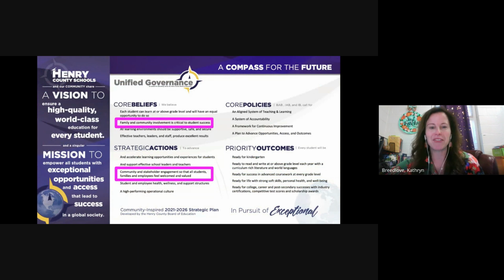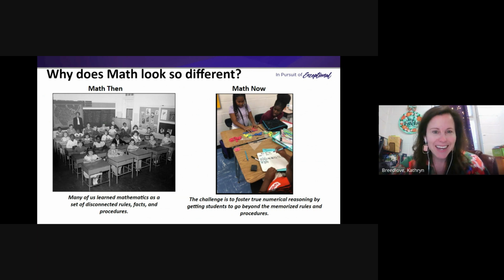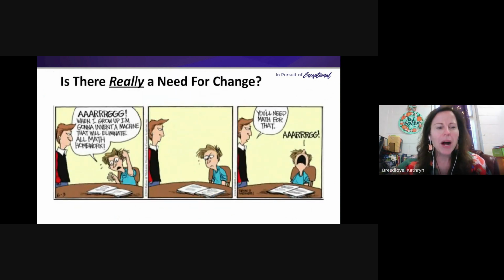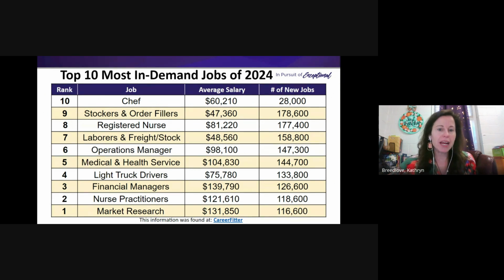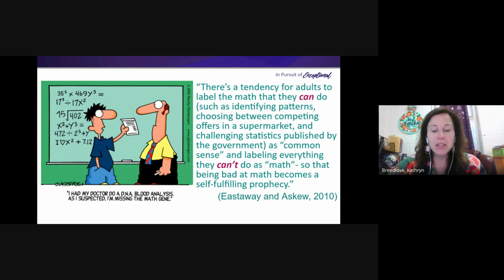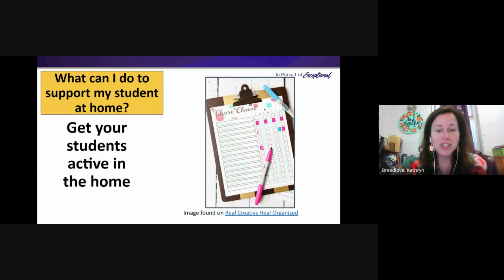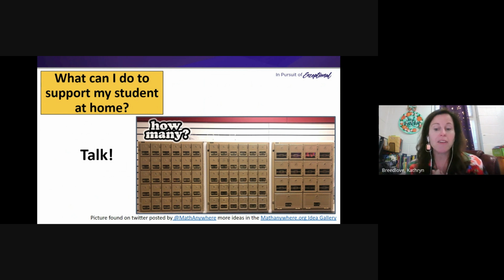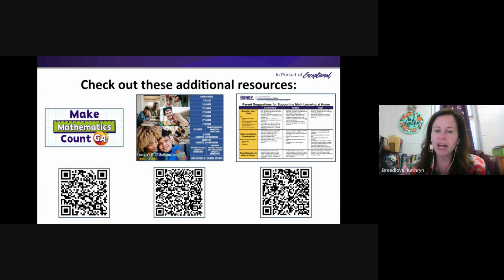Math Connections at Home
Our goal in education is not only to help our students learn the content in the classroom but also support parents in working  with their child at home to make connections for real-world application. We believe that family engagement is critical to student success, and we are partners in your child's education.